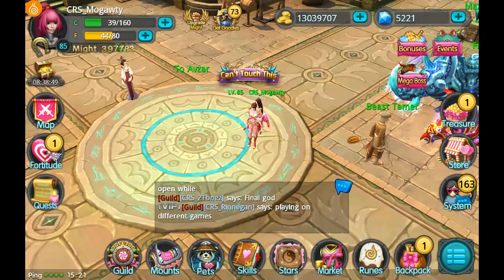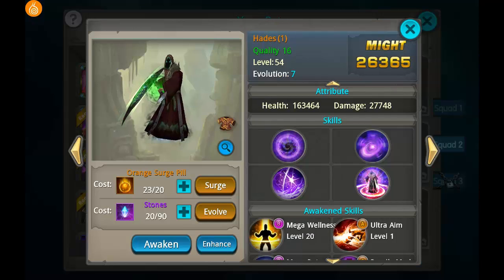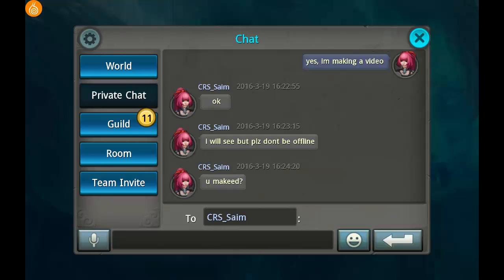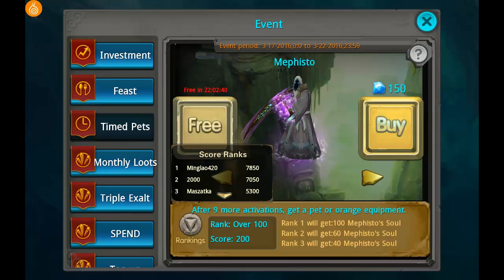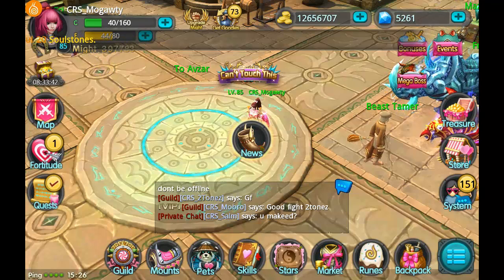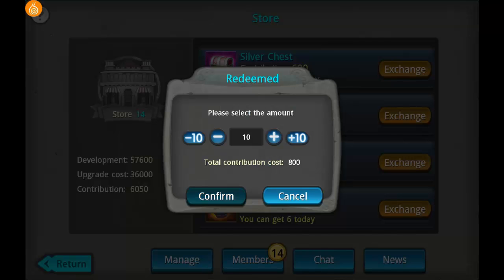Taichi Panda | How to Spend Diamonds | Best Ways to Spend Diamonds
Subscribe to Mogawty Official | Hey guys, in this Taichi Panda video, I'm going to talk about how to spend diamonds and also the best ways to spend diamonds in Taichi Panda! I've gotten this question asked quite a lot so I decided to do a video on it. I'm not sure if I've gone over this before, but I don't think I've gone specifically over this subject, probably mentioned a few things regarding how to spend diamonds effectively, or the smartest ways to spend diamonds, etc...